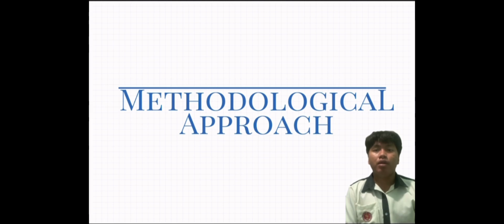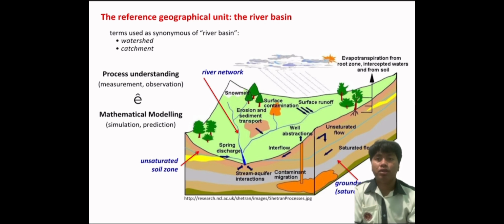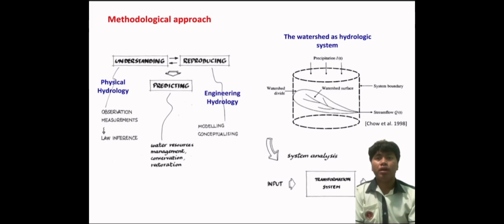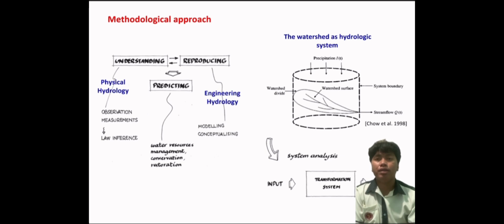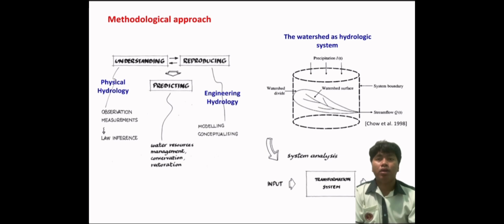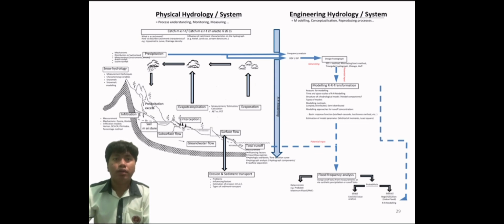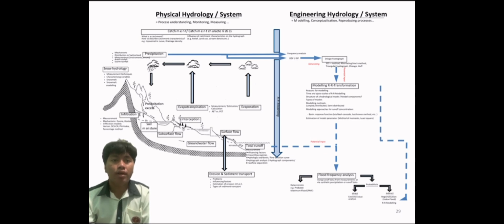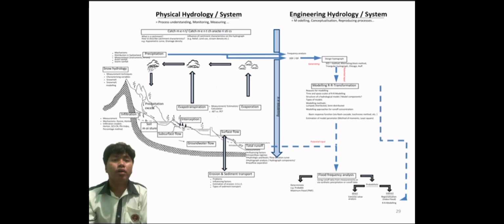8 June 2025